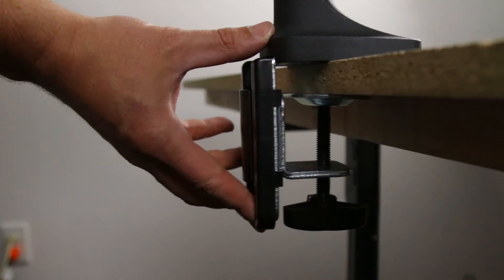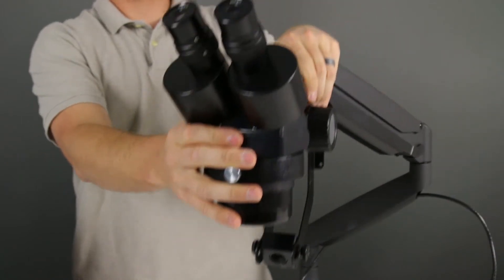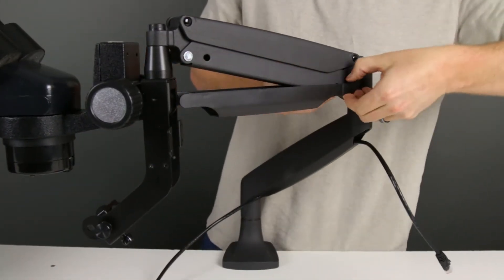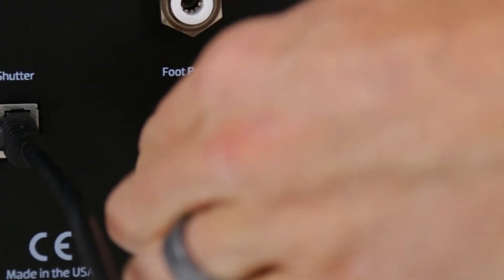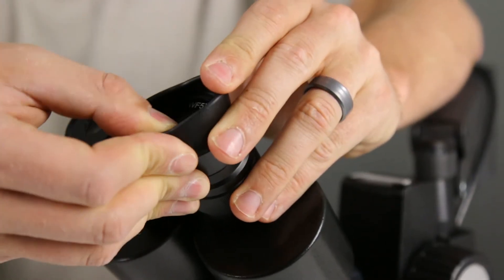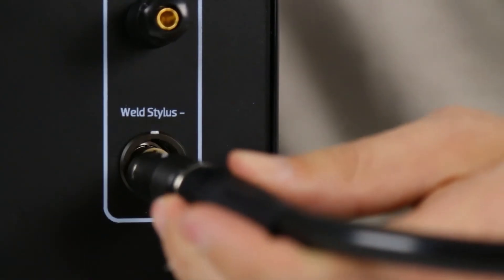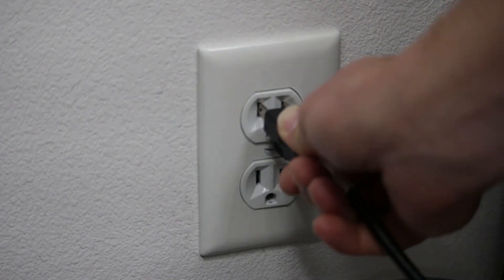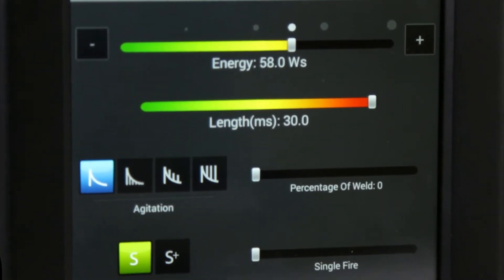Orion S Series Micro TIG Welder 150s & 250s V2 Setup Guide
Looking to master the art of precision welding with the Orion S Series Micro TIG Welder, 150s V2 model? You're in the right place! In this comprehensive setup guide, we walk you through the essential steps to get your welder up and running for flawless welds.

🛠️ In this video, you'll learn:

-Unboxing and inspecting your Orion 150s V2 welder.
-Setting up the welder for optimal performance.
-Connecting gas and power sources.

Whether you're a seasoned welder looking to upgrade your equipment or a beginner taking your first steps into the world of micro TIG welding, this video will help you get started on the right foot.

Got questions or need further assistance? Give us a call or text, and our welding experts and community will be happy to help.